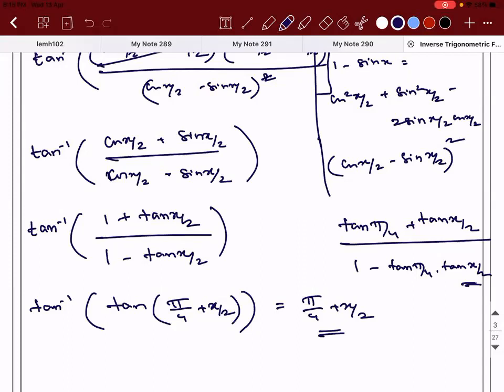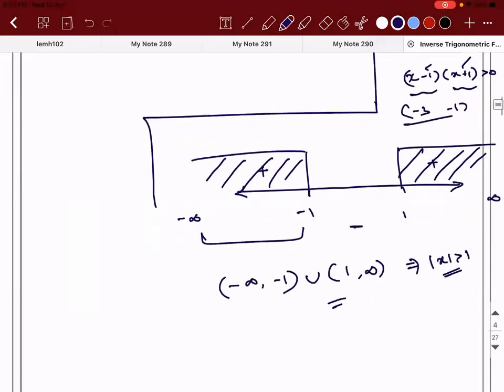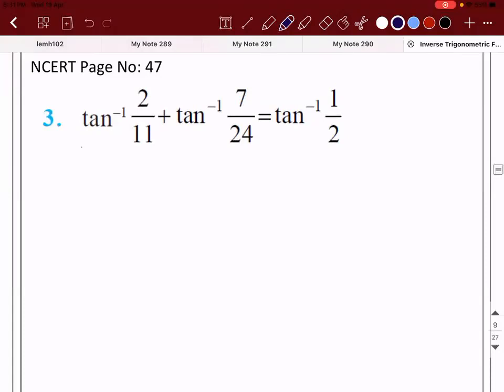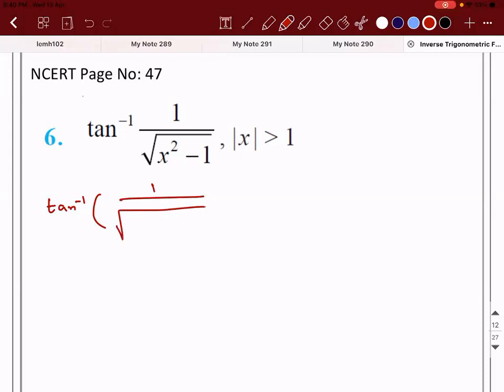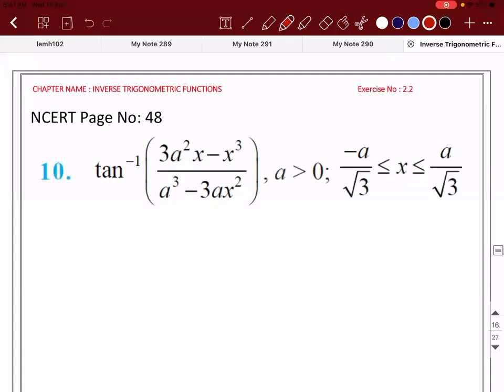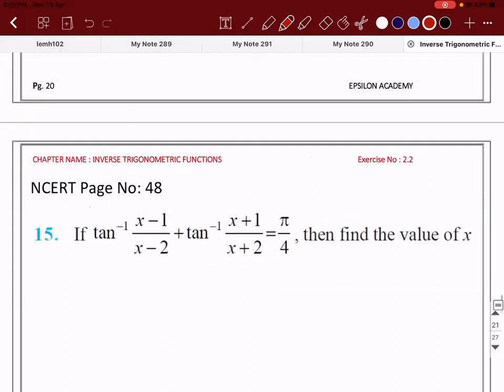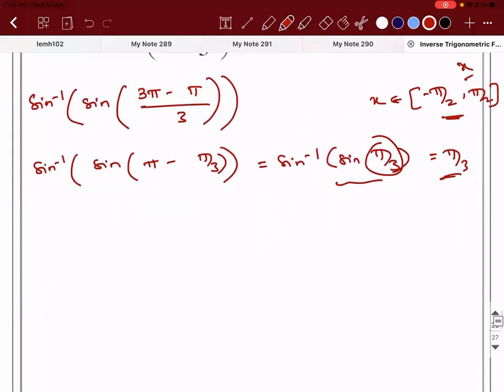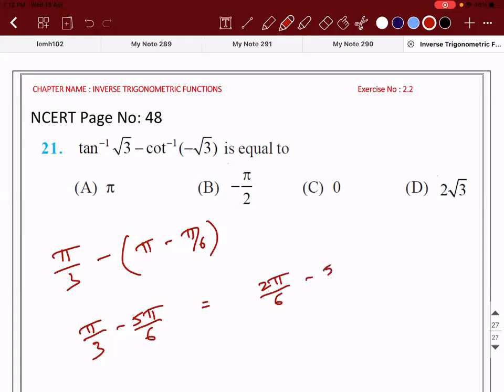XII Math 13th apr 22